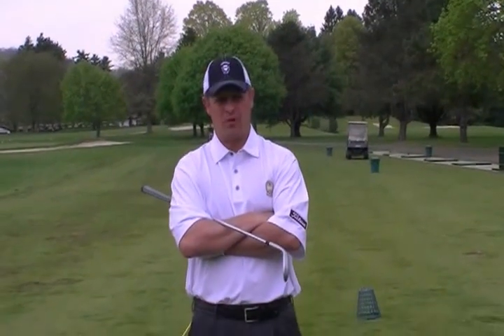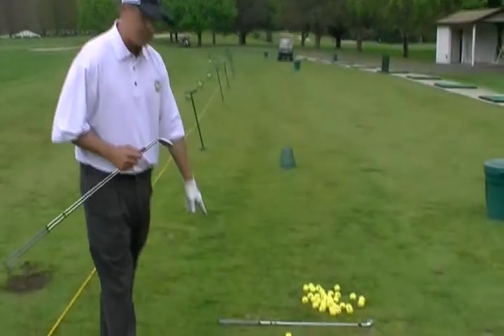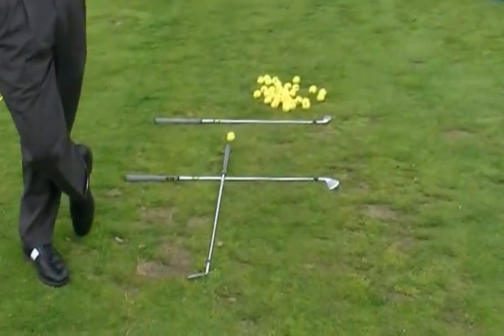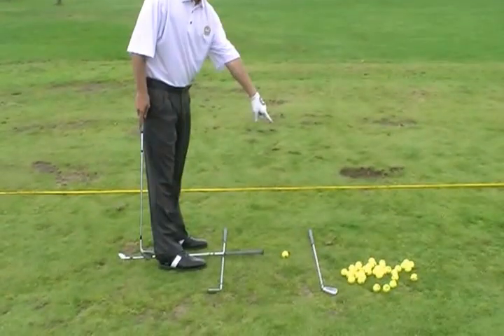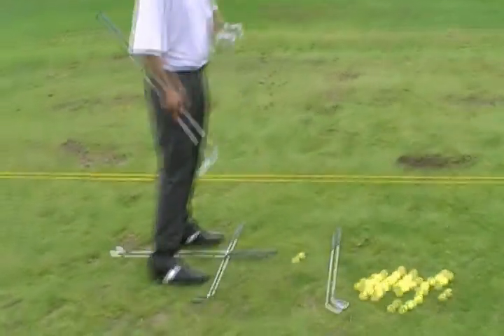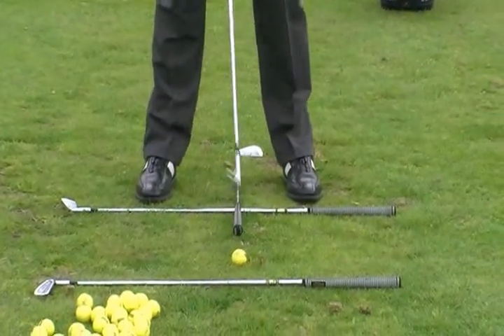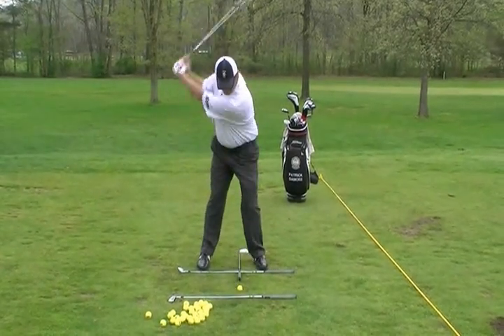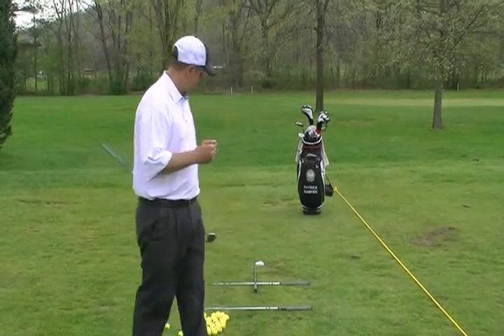Golf Practice Station Tip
How to set up your golf practice station